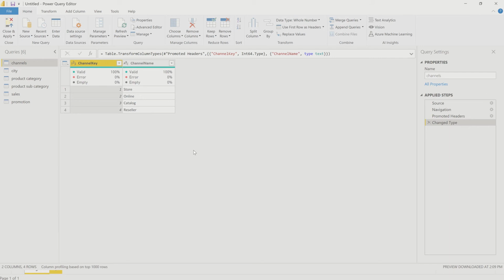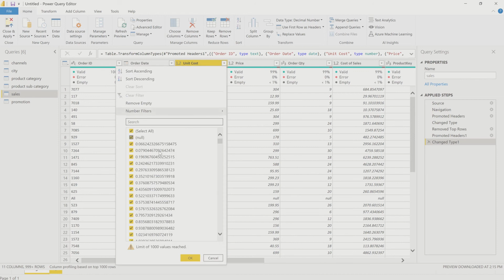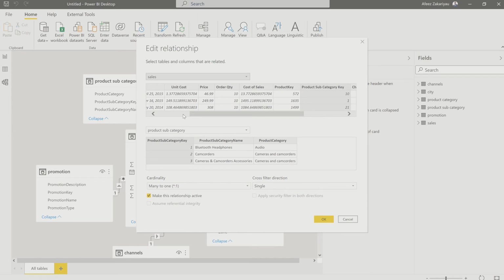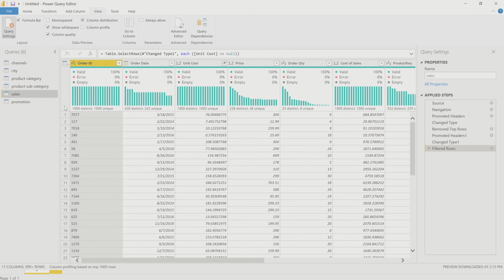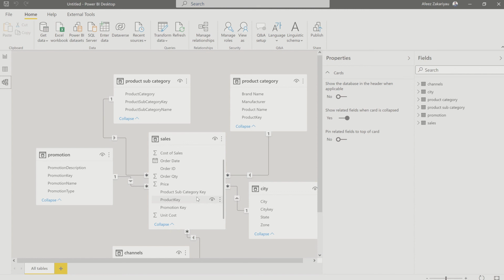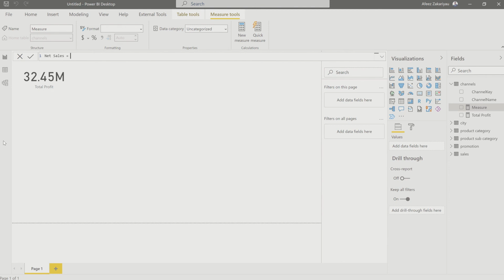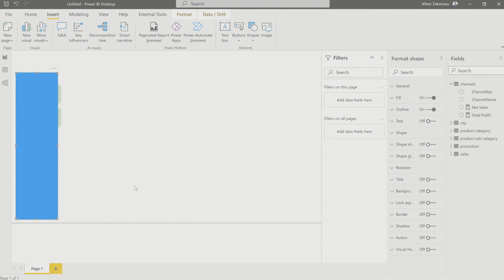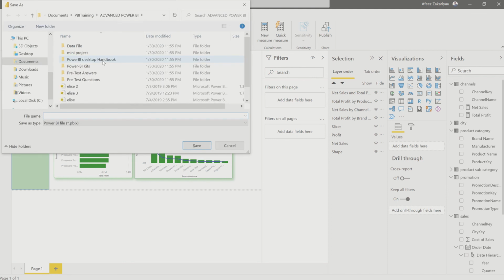[EN] DATA MODELING USING POWER BI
Physical Data Analytics training at MF8 - Oluyole Ibadan organized by Covenant Nation